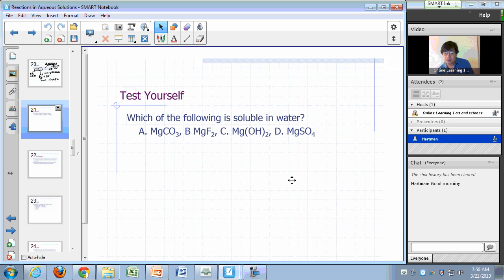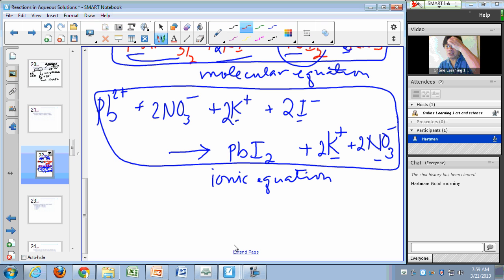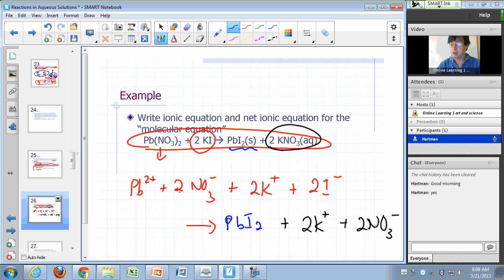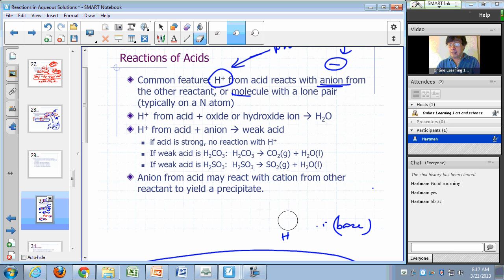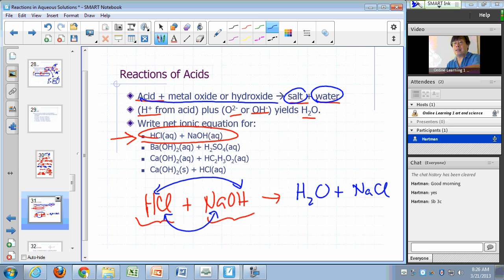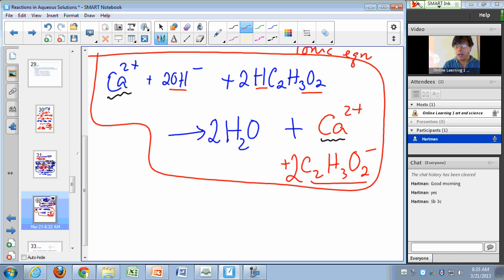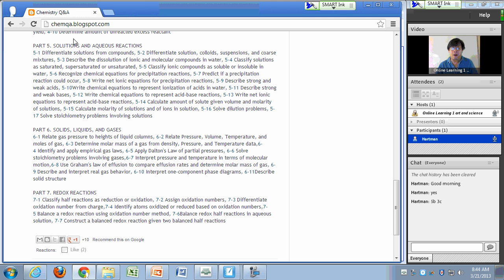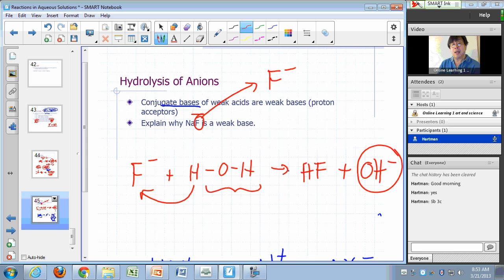General Chemistry Lecture: Aqueous Reactions Part 2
Precipitation, reactions of acids, gas formation, hydrolysis of salts.  Molecular equation, ionic equation and net ionic equation.